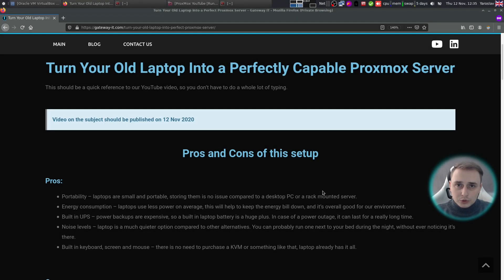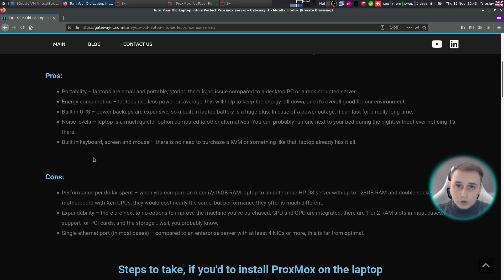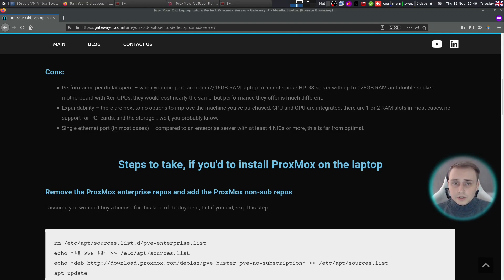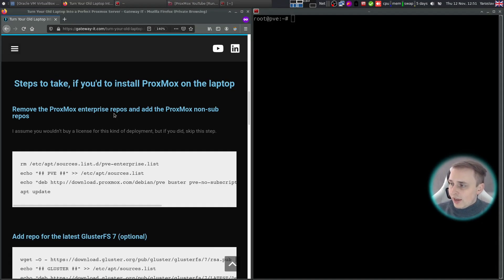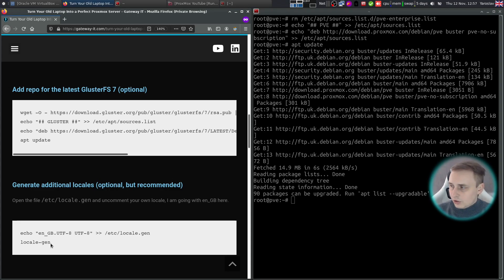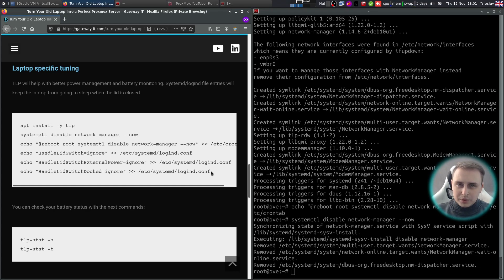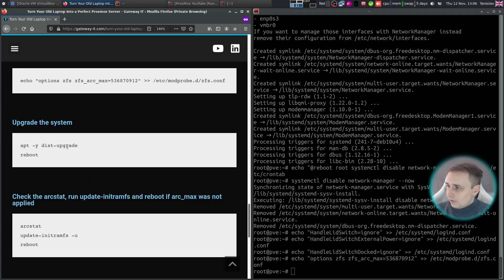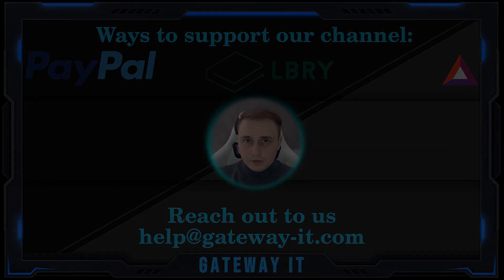Turn Your Old Laptop Into a Perfect Proxmox Server